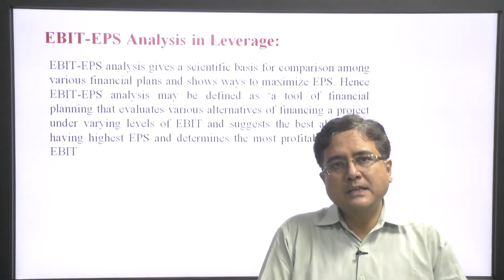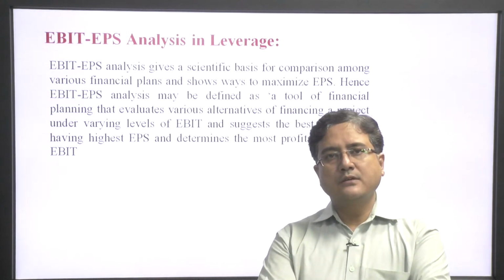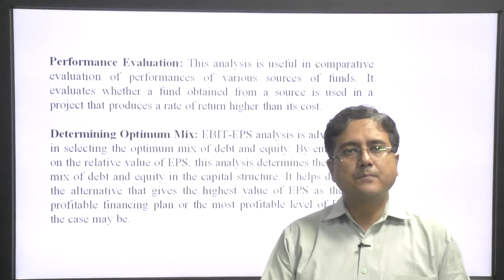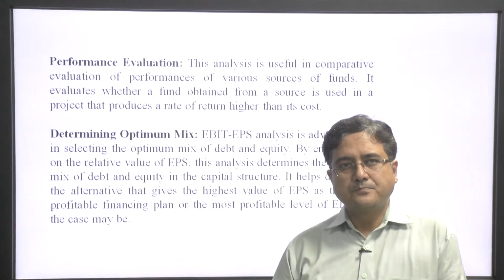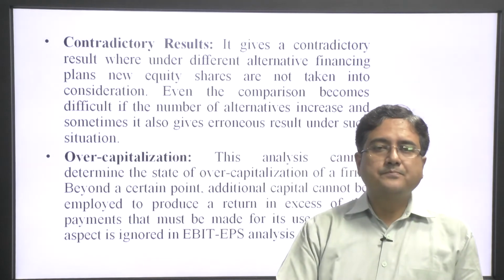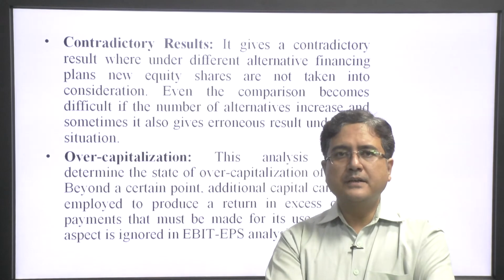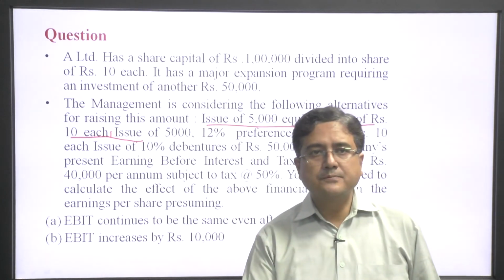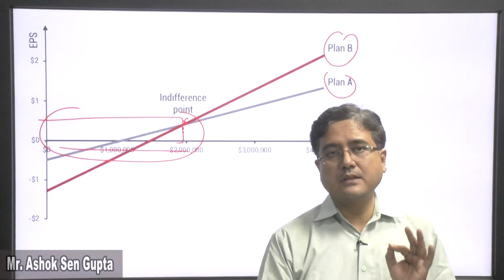Financial Management & Corporate Finance | AKTU Digital Education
Financial Management & Corporate Finance | EBIT EPS Analysis & Point of Indifference